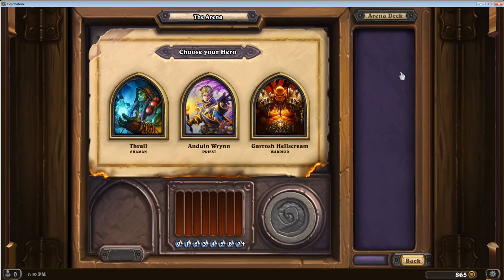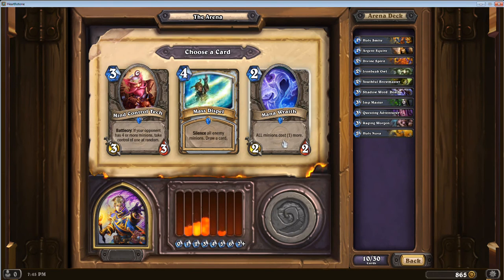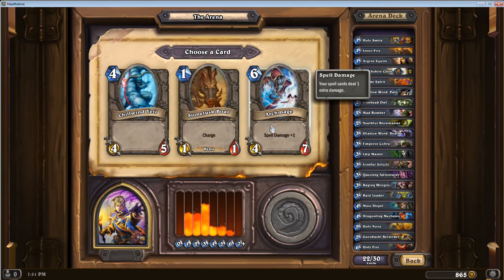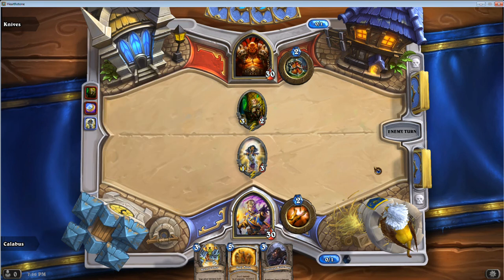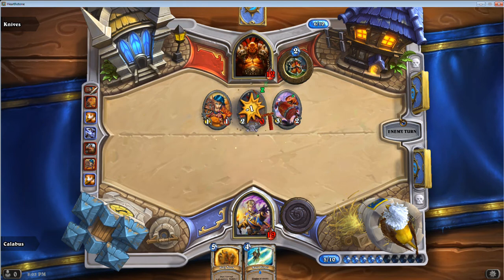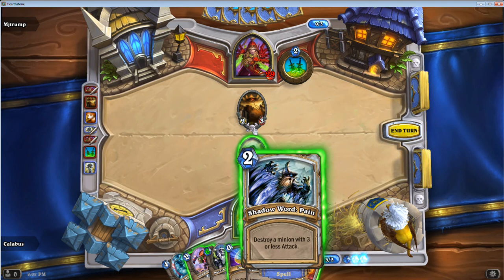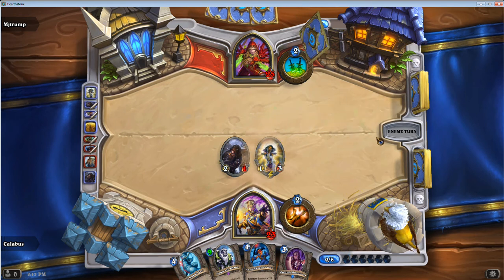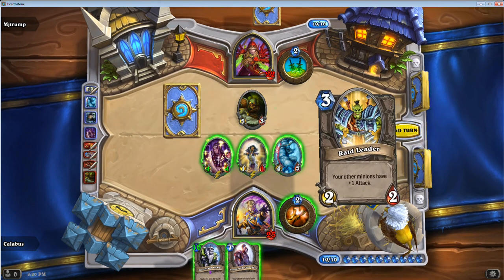priest arena run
hearthstone arena run (priest mode)